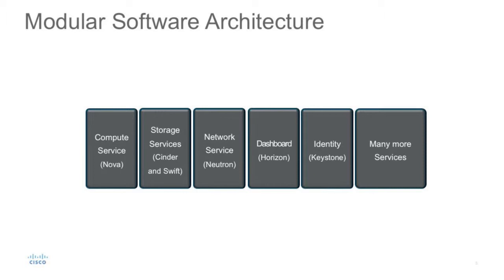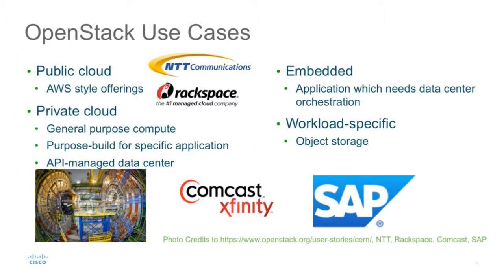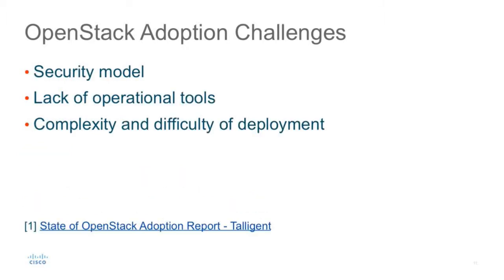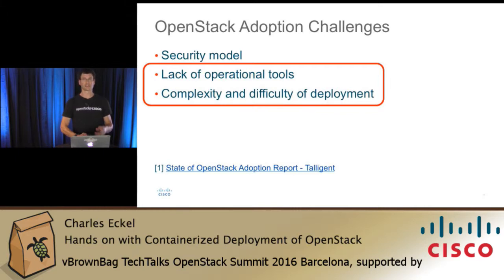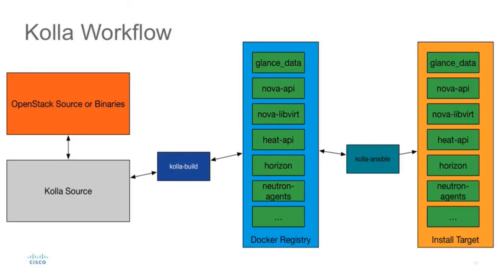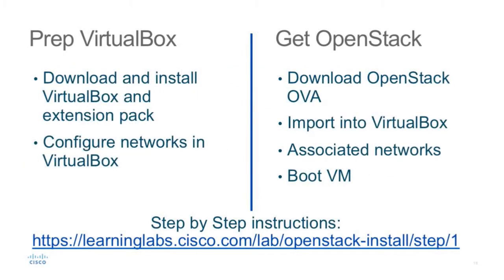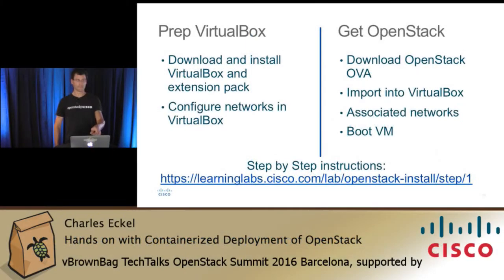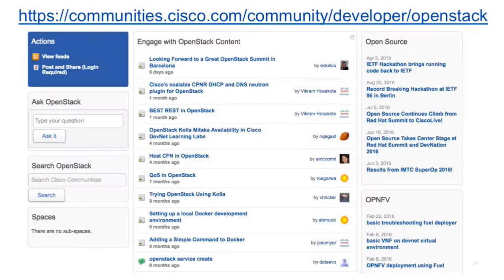2016 OpenStack Barcelona - Charles Eckel – Hands on with Containerized Deployment of OpenStack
Hearing a lot about OpenStack and want to check it out for yourself? See how quick and easy it is to install start using OpenStack using containers running within a VM on your own laptop, or if you prefer, within a sandbox provided for you. OpenStack Kolla provides production ready tools to deploy OpenStack services as Docker containers that can be managed and upgraded easily. To help you explore Kolla and OpenStack, we provide access to a VM with a containerized deployment of OpenStack Mitaka and step by step instructions. Acquaint yourself with the environment. Learn your way around Horizon (GUI) and the CLI to view and operate your OpenStack cloud. Best of all, take what you learn with you and experiment on your own to discover all OpenStack offers you.